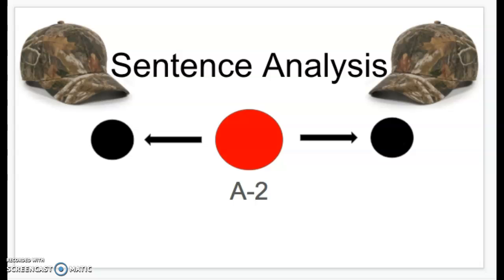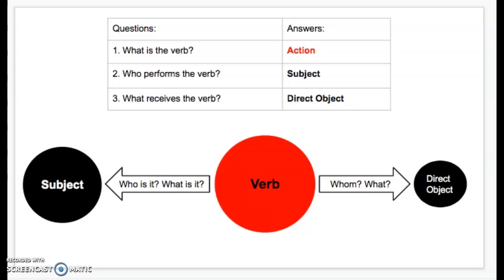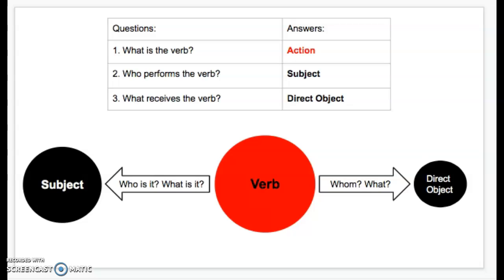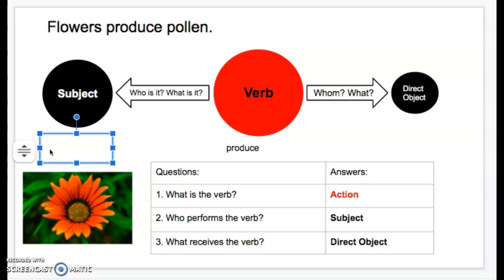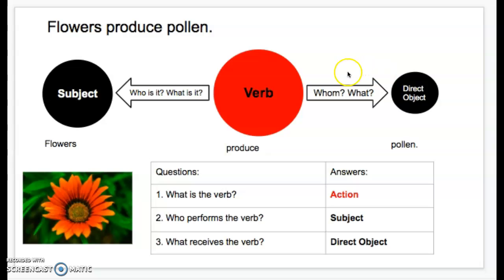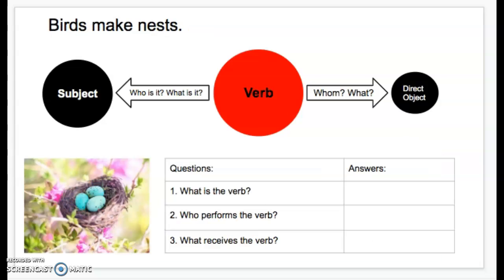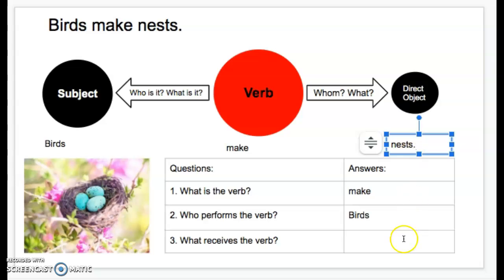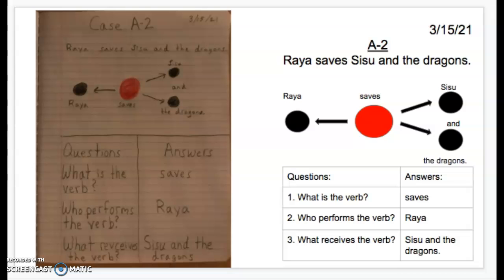Sentence Analysis: Case 2